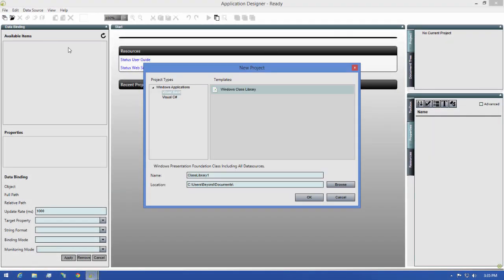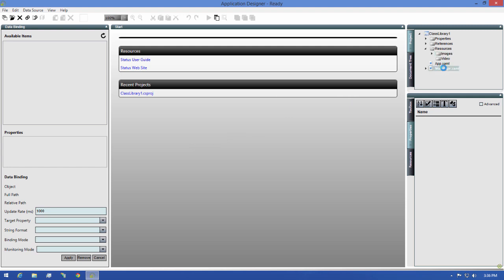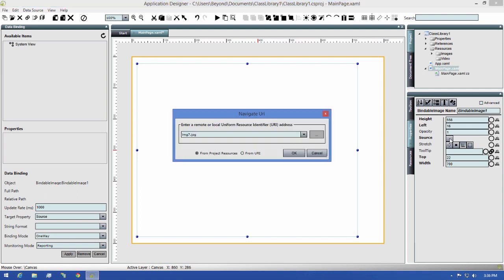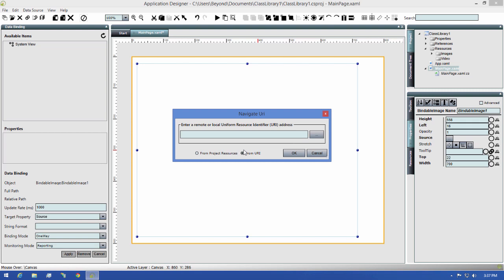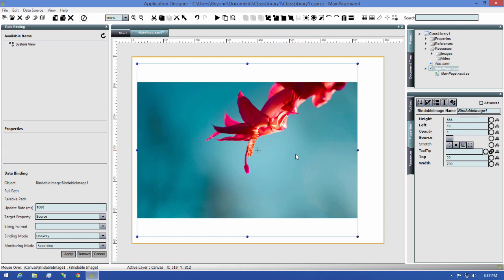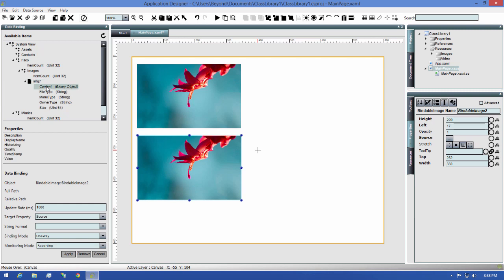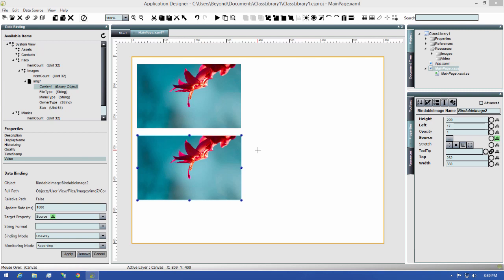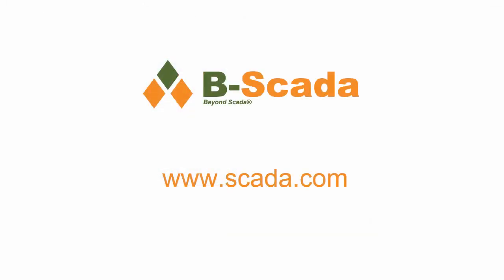262 - Working with Images in the Application Designer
(HMI/SCADA training video). This video provides an overview of how to best work with images in the Status Enterprise Application Designer.